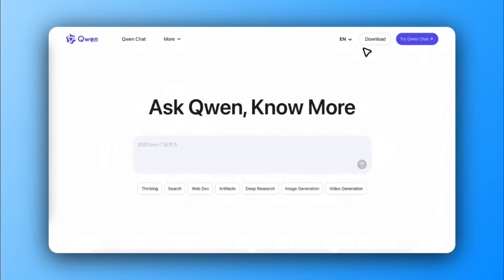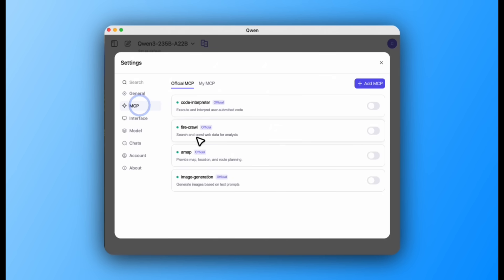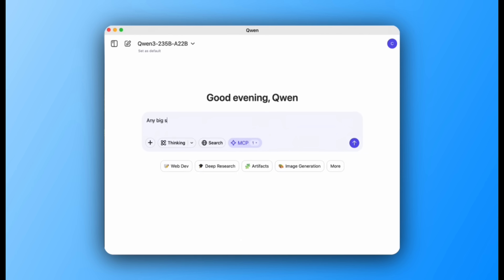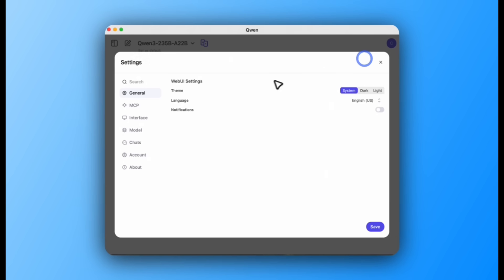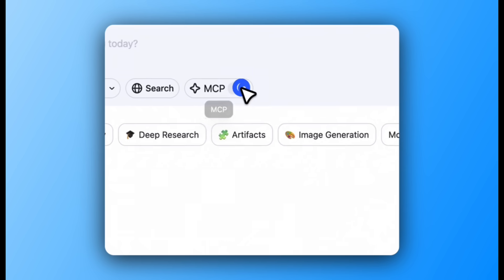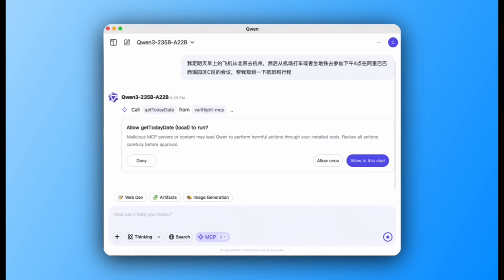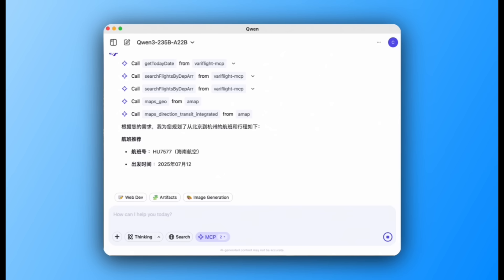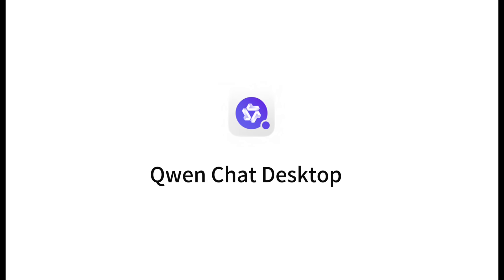🚀 Qwen Chat for Desktop is here!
💻 All the power of Qwen Chat — now with MCP support for smarter, faster agents.
⚡️ Run MCP Server, boost productivity, and stay in control.